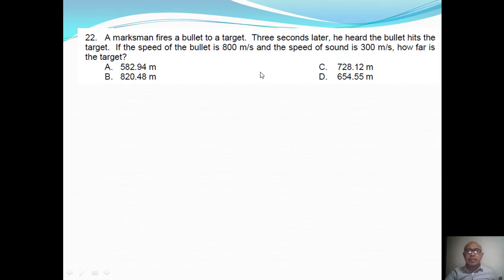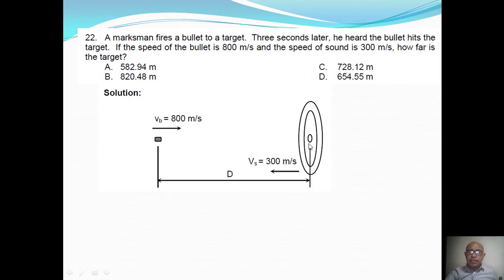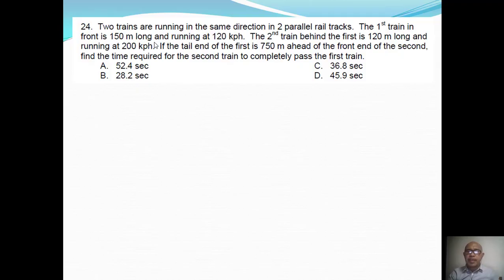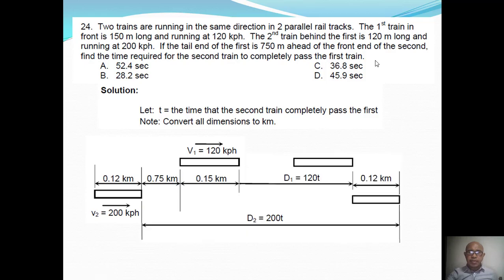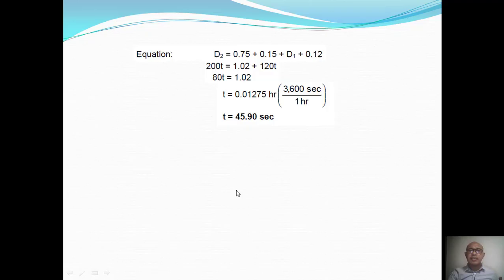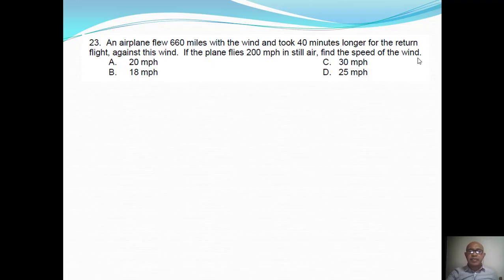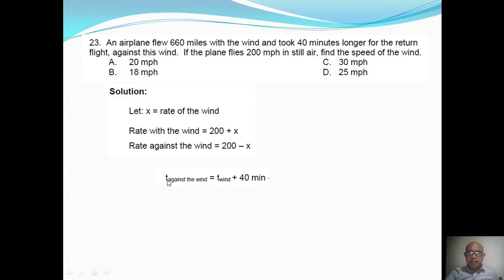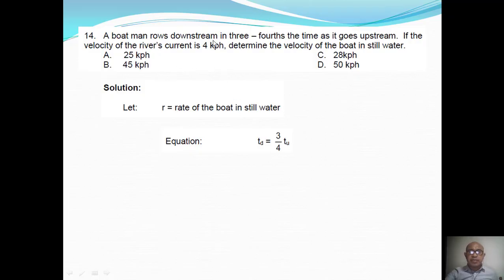ALGEBRA( Rate Problems )